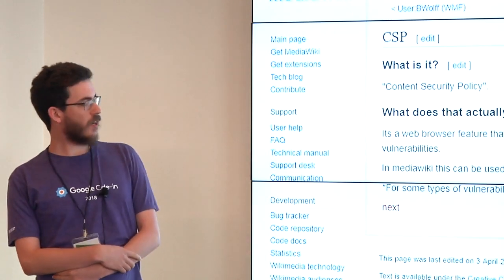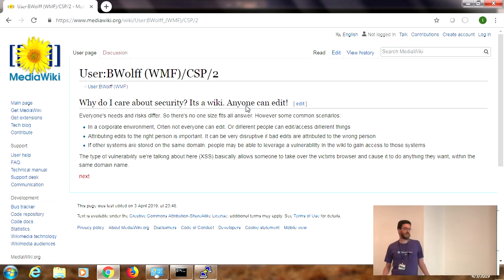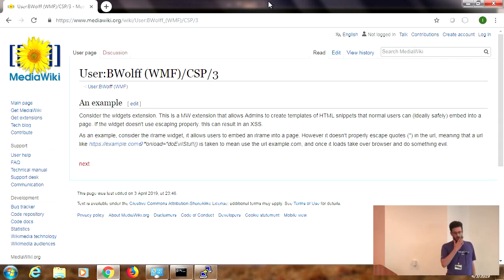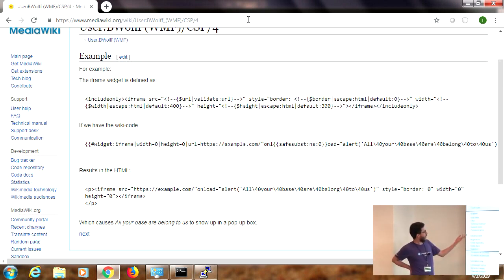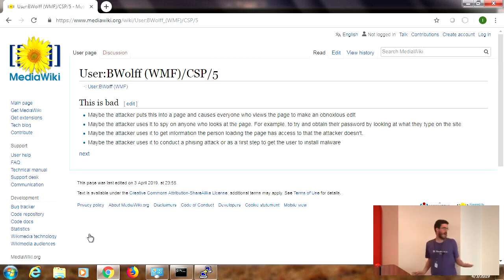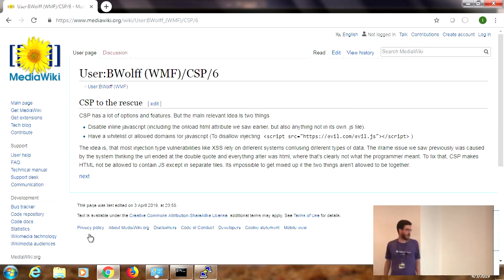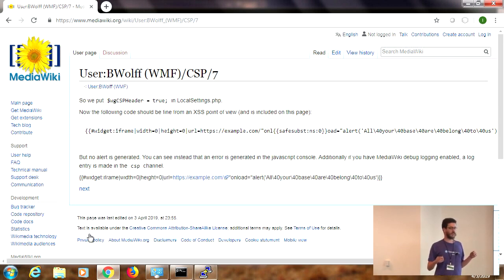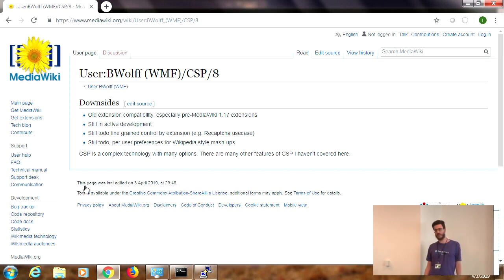How to Use MediaWiki's Newish Support for Content-Security-Policy (CSP) to Secure Your Wiki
Brian Wolff

EMWCon, or the Enterprise MediaWiki Conference, is an annual event, first held in 2016, which includes talks, workshops and tutorials relating to the use of MediaWiki outside of Wikimedia sites, including by companies, organizations and government agencies. It was spun off from SMWCon, or the Semantic MediaWiki Conference, which began as a twice-annual event in 2010 but became once-annual in 2016. EMWCon is generally held in the United States in the spring, while SMWCon is generally held in Europe in the fall.

Wed Apr  3 16:30:00 2019 at Genesys